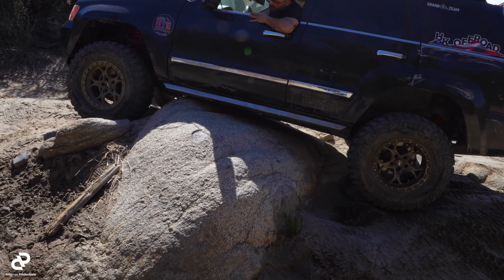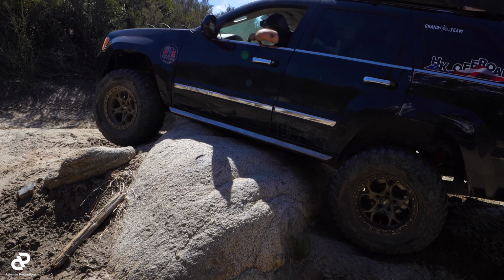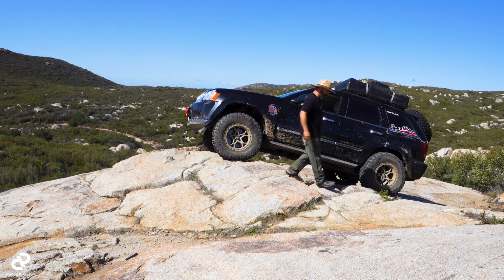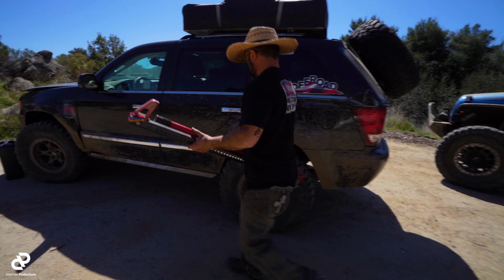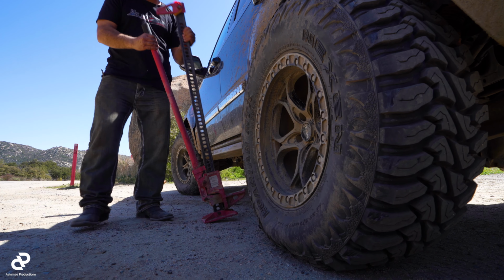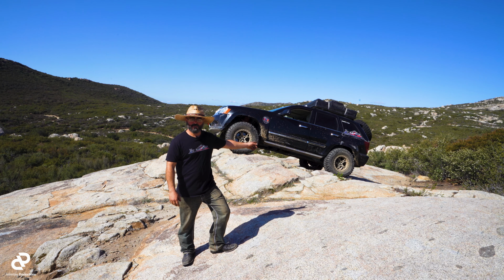HK Offroad - Jeep Grand Cherokee WK Rock Slider Testing Video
For filming our WK Rock Slider Testing Video, we visited Corral Canyon OHV and drove through Sidewinder Trail rated most difficult. Now given I originally purchased the WK as a family transport vehicle for mild offroad events and I wanted to "keep it stock", unfortunately I couldn't help myself.  So we gave her a 3" lift and had to bang it up just a little bit on the trail. But I told my wife it was for "testing" purposes :)